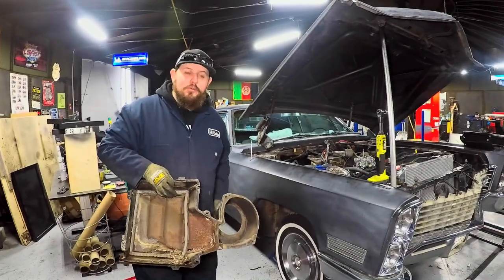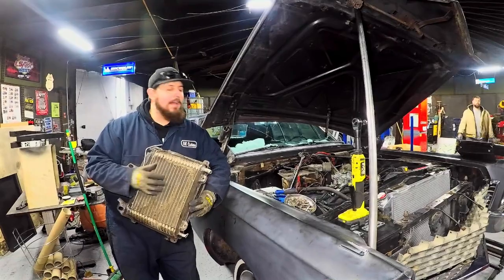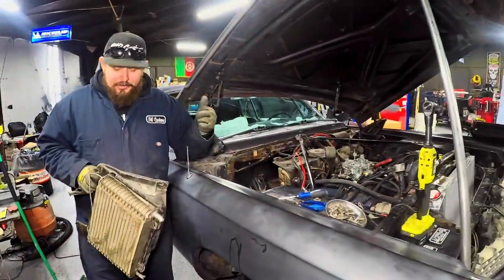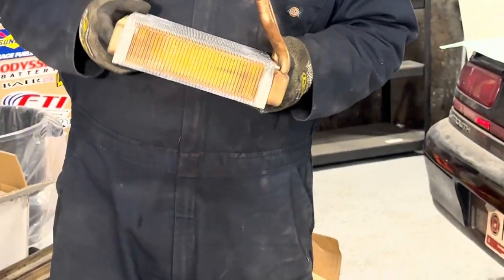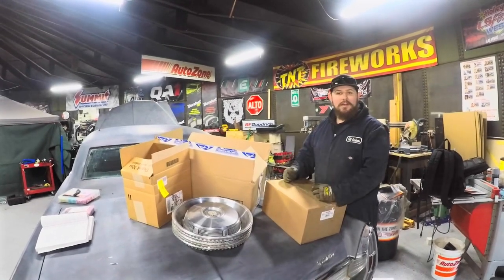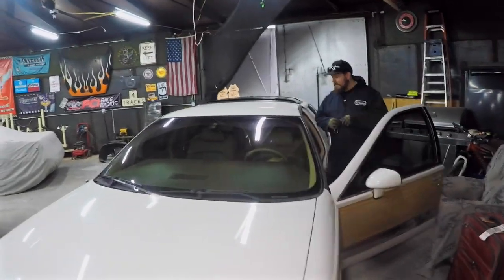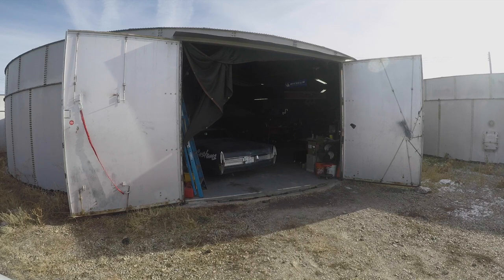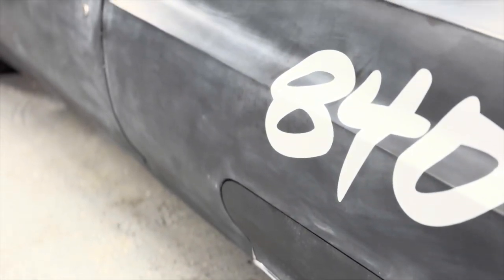Dadillac - Hot Rod Power Tour Prep - Week 3 & 4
In this captivating episode, join the 840 Customs crew as they put their expertise to the test in wrapping up the restoration of the iconic DADILLAC, a 1967 CADILLAC COUPE DEVILLE. From meticulous CAR REPAIR, PERFORMANCE enhancements, and PREPARATION for the upcoming HOT ROD POWER TOUR WEST 2023, every detail is carefully attended to. As the team gears up for the ROAD TRIP of a lifetime, we witness the intersection of passion and precision in their efforts to transform this classic MUSCLE CAR into a powerhouse on wheels.

0:00 Opener
0:34 Day 7
4:28 Day 8
6:05 Day 9
7:45 Closer